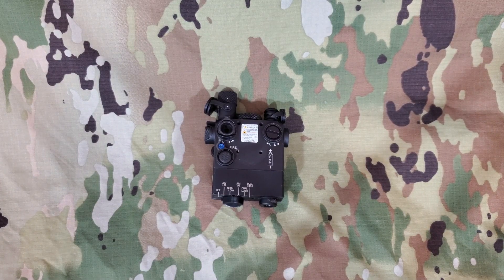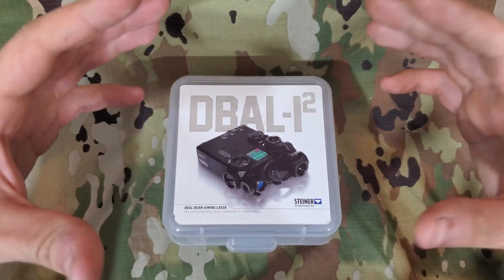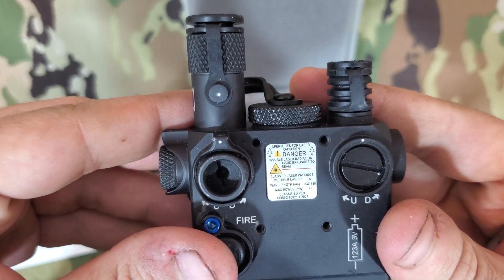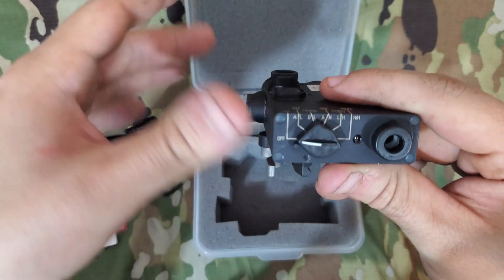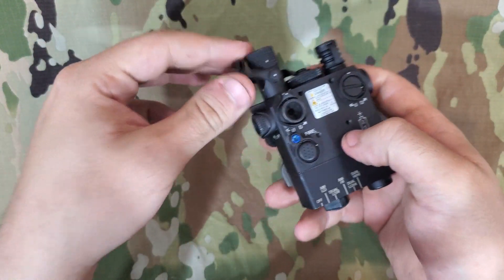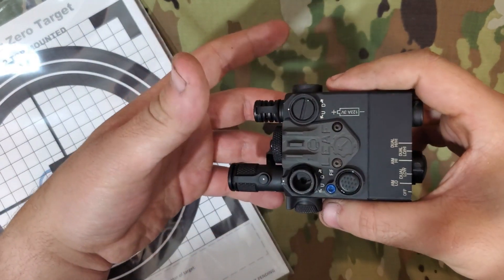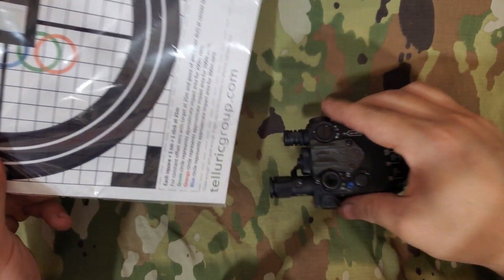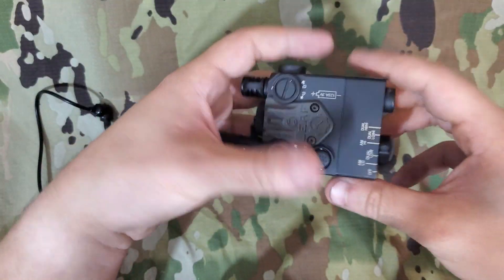Steiner DBAL-I2 9007 PEQ-2 IR Night vision laser Review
A look at the steiner optics dbal-i2 9007.